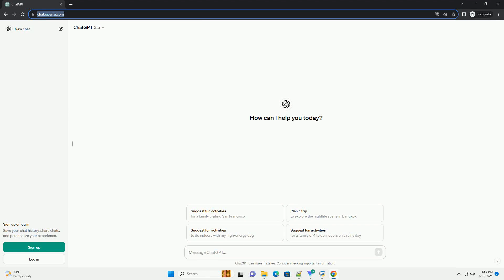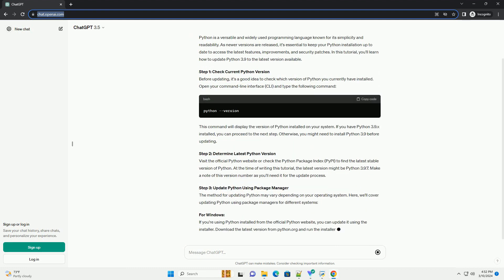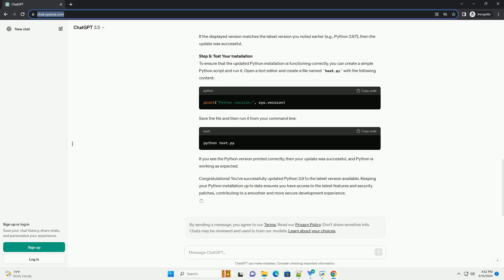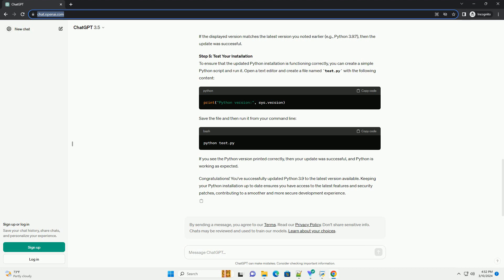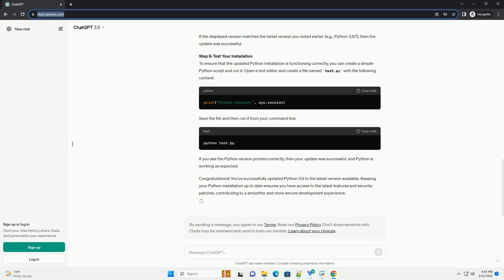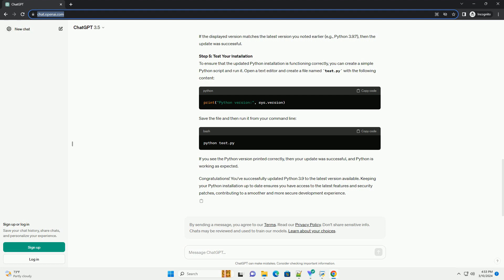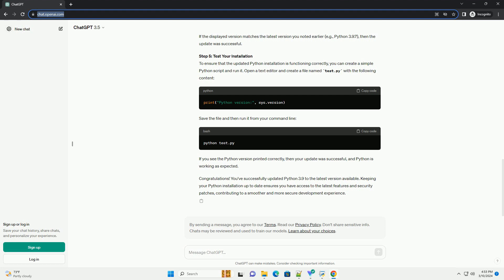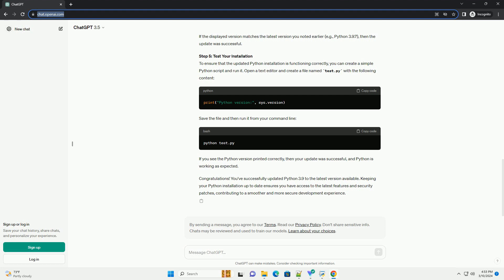how to update python 3 9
tutorial: updating python 3.9
python is a versatile and widely used programming language known for its simplicity and readability. as newer versions are released, it's essential to keep your python installation up to date to access the latest features, improvements, and security patches. in this tutorial, you'll learn how to update python 3.9 to the latest version available.
step 1: check current python version
before updating, it's a good idea to check which version of python you currently have installed. open your command-line interface (cli) and type the following command:
this command will display the version of python installed on your system. if you have python 3.9.x installed, you can proceed to the next step. otherwise, you might need to install python 3.9 before updating.
step 2: determine latest python version
visit the official python website or check the python package index (pypi) to find the latest stable version of python. at the time of writing this tutorial, the latest version might be python 3.9.7. make a note of this version number as you'll need it for the update process.
step 3: update python using package manager
the method for updating python may vary depending on your operating system. here, we'll cover updating python using package managers for different systems:
for windows:
if you're using python installed from the official python website, you can update it using the installer. download the latest version from python.org and run the installer. make sure to check the box that says "add python to path" during installation.
for macos:
macos comes with a pre-installed version of python. however, it's recommended to use a package manager like homebrew for managing python installations. open terminal and run the following commands:
homebrew will fetch the latest version of python available and update your installation.
for linux:
on most linux distributions,  ...